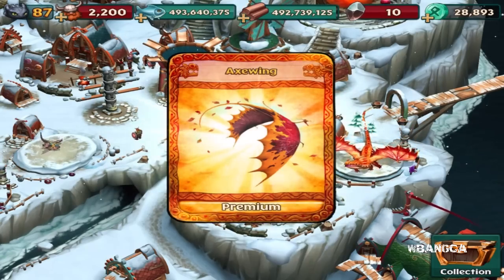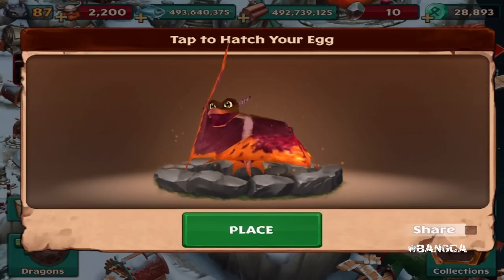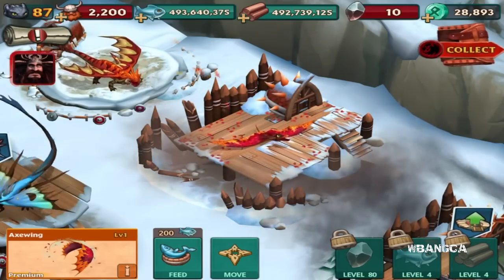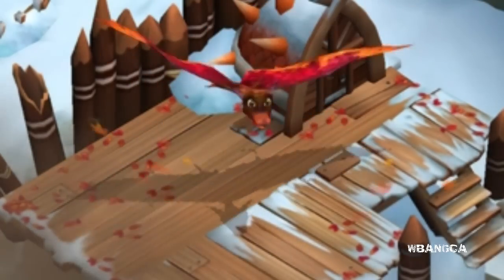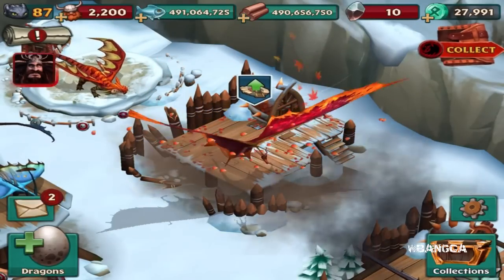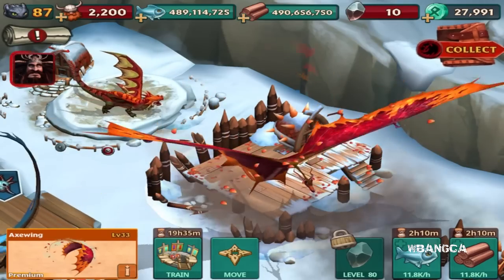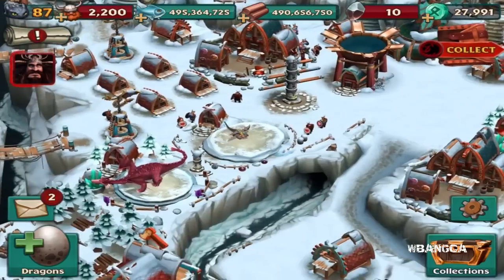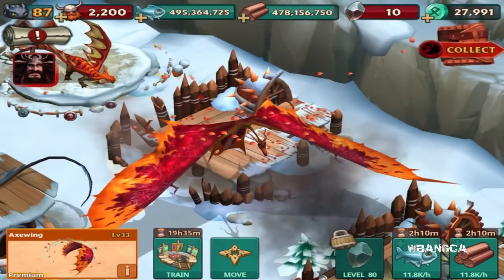PREMIUM DRAGON! Axewing Dragon! - Dragons: Rise of Berk [Episode 189]